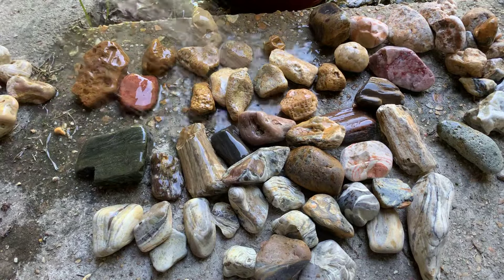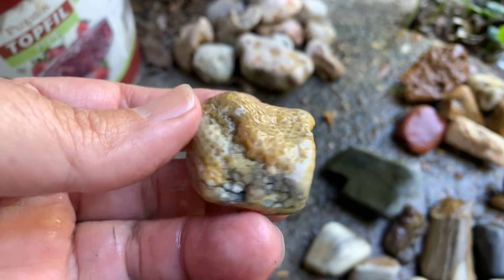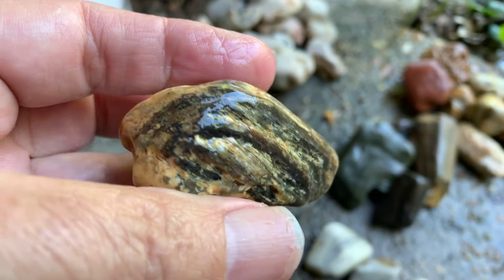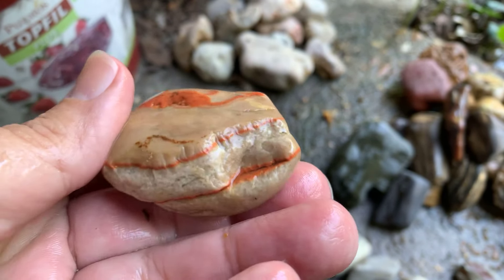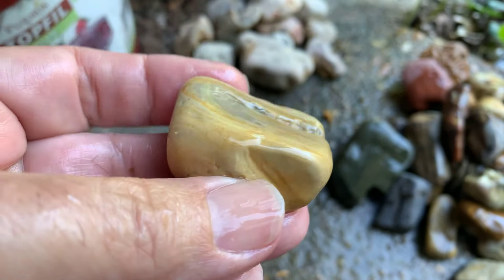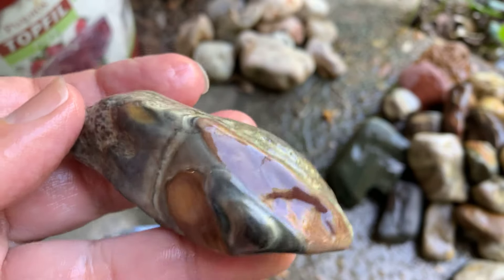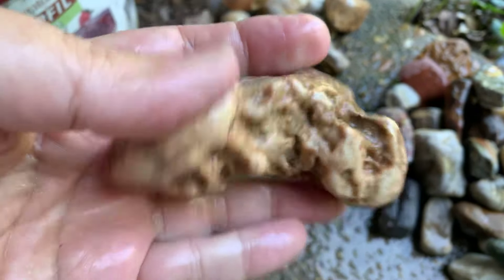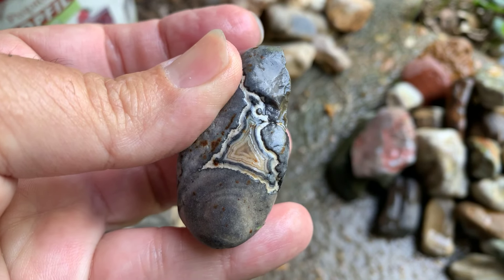Landscaping finds fossils petrified wood chert agates cajunrockhound nola thefinders rock hunting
No Crowley’s , lots fossils, cherts , pet wood and a few unknown agates